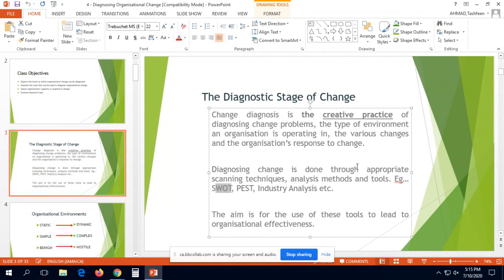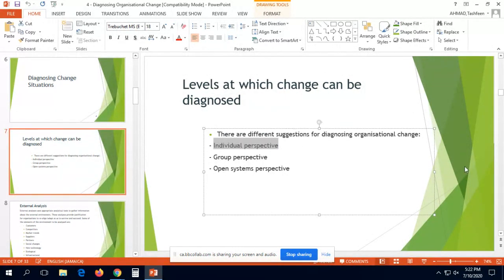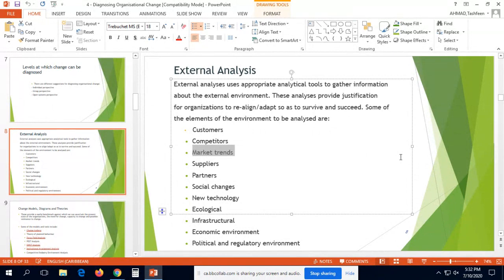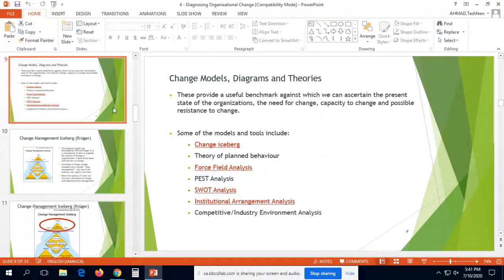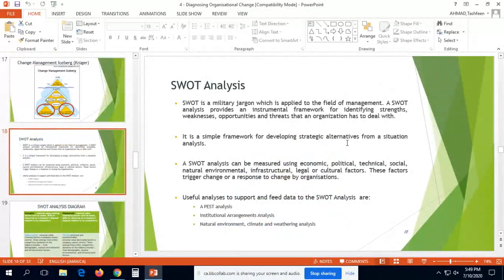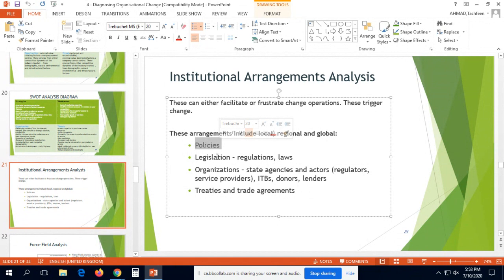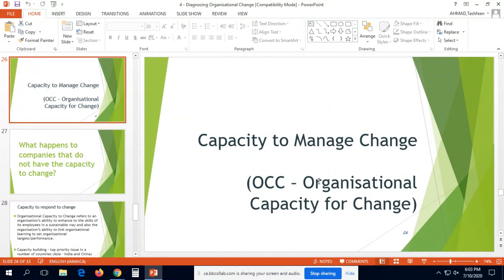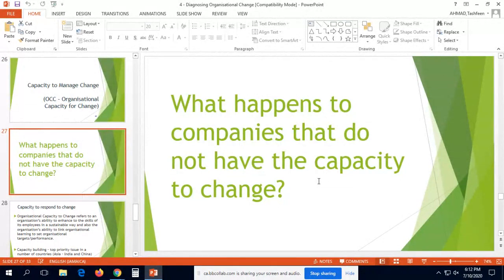Diagnosing Organizational Change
This is an informal introductory discussion on Diagnosing Organizational Change with PowerPoint.